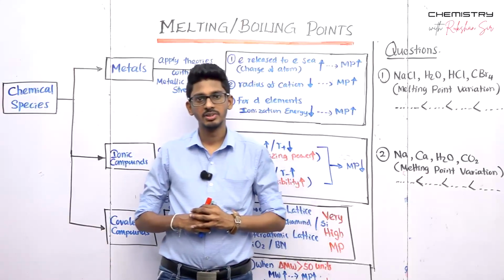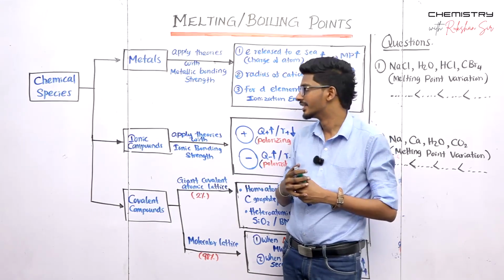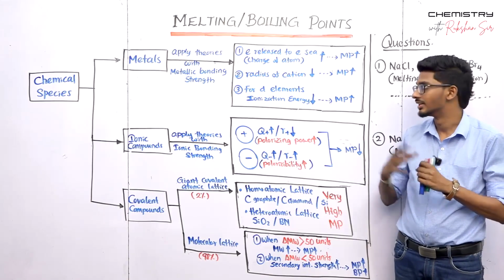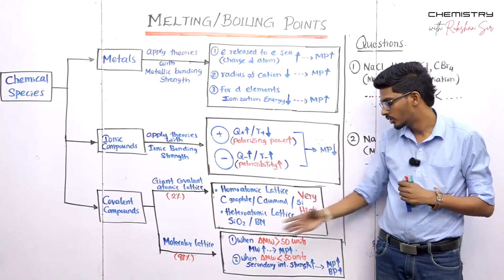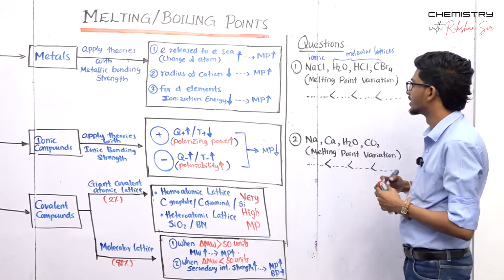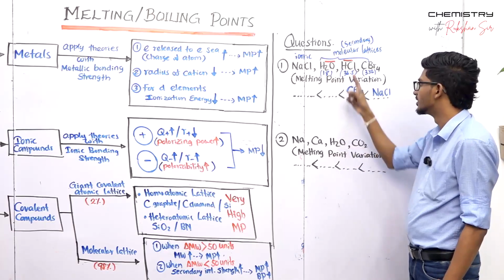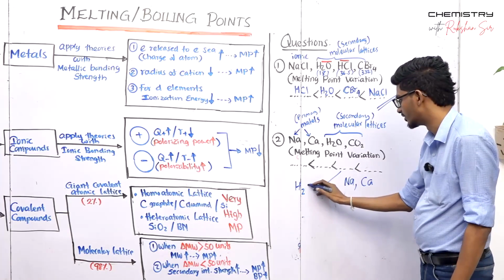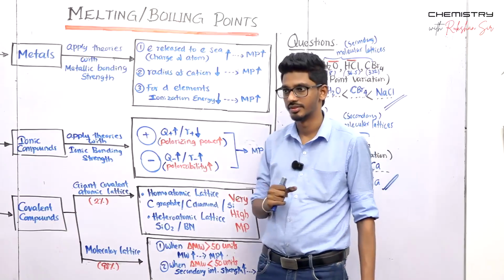Structure and Bonding | Melting and Boiling Point Variations